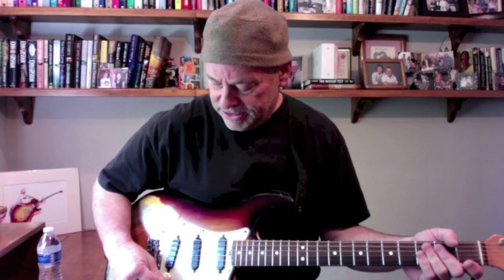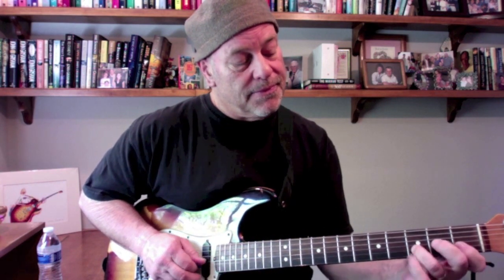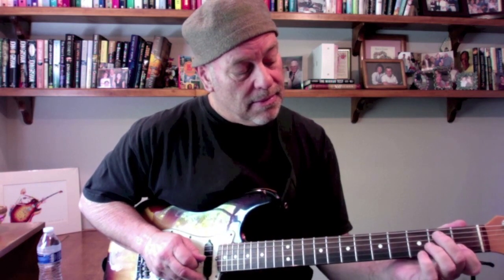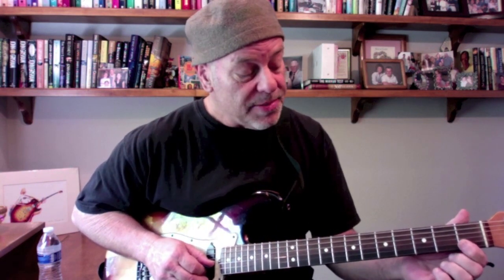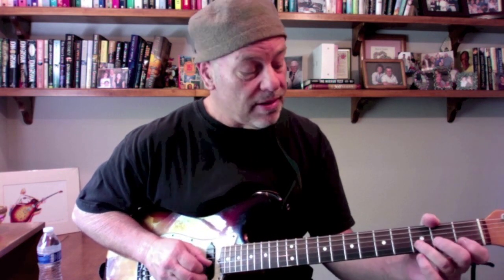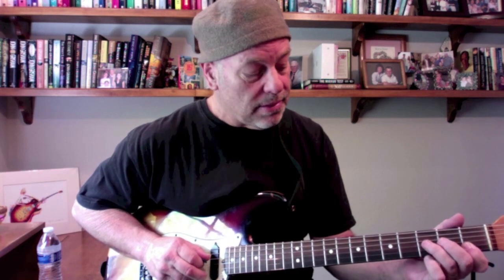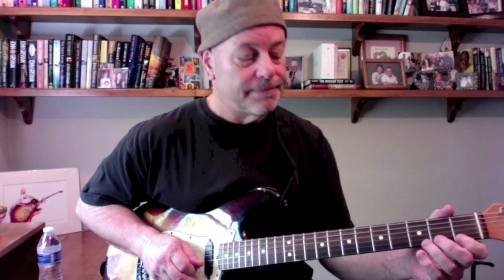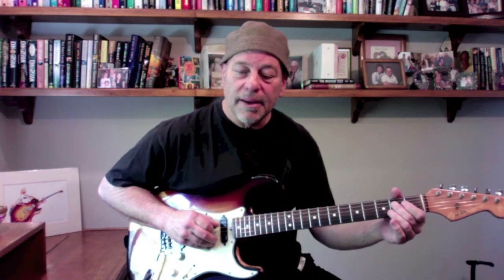Country Guitar Licks in G #1 -w Bob Ryan